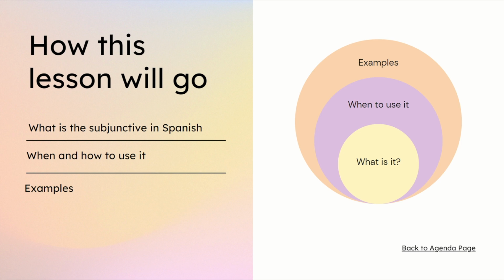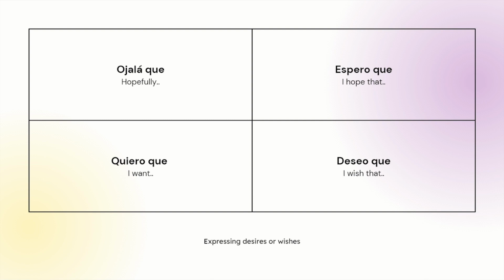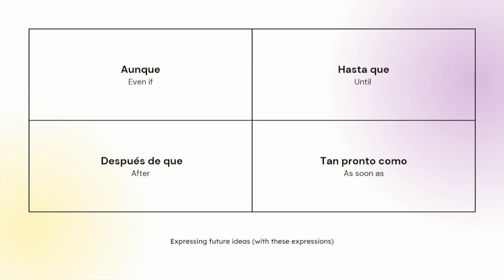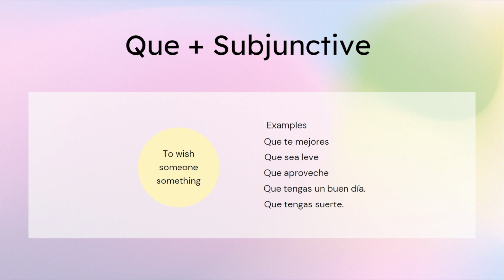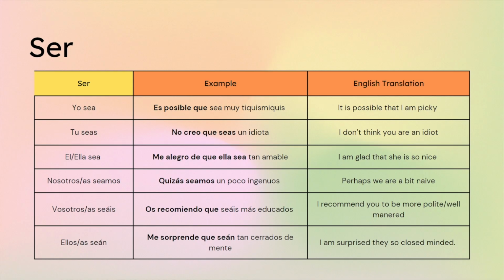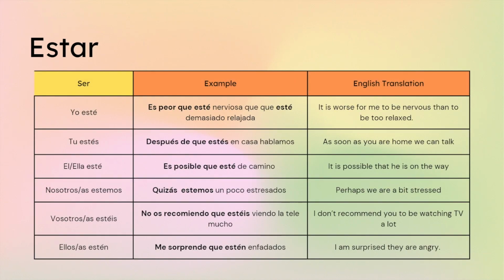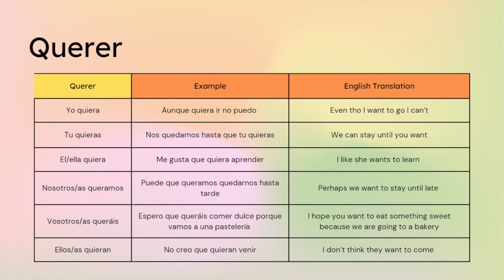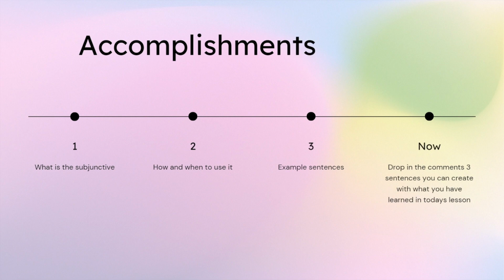Master this tense in Spanish to express feelings, emotions, advice and much more!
If you truly want to speak like a native in Spanish you need to master this tense.

A lot of my students if not all of them specially the ones doing A levels in the UK struggle with the tense and if you are one of them you would have guessed it is the subjunctive. The problem is that in english you use the present tense to express emotions, advise, feelings, opinions, probability,.. but in Spanish we have another tense for it and it also has other tenses so today I bring you the simplest possible video to introduce you to it giving you some structures for you to learn and know when to use.

I will be creating another video for more complex structures, situations and negative sentences.